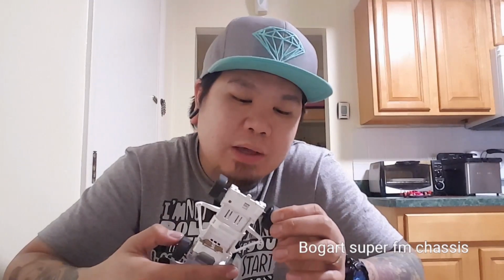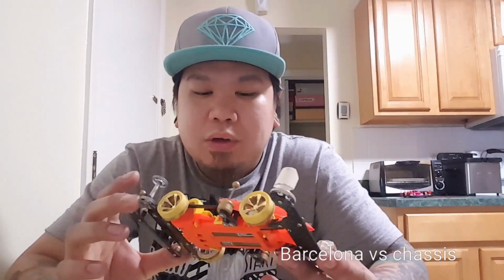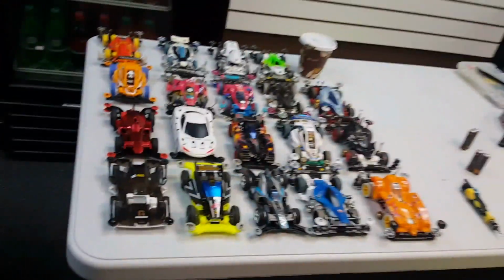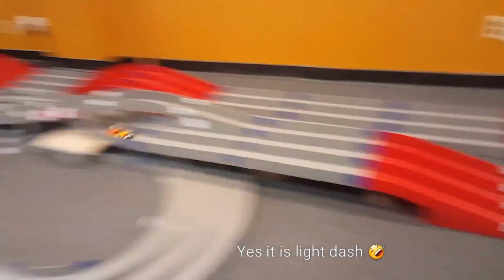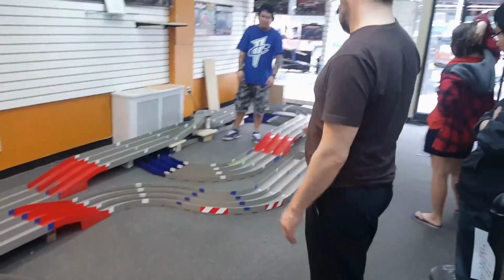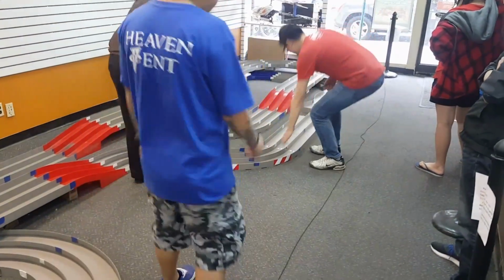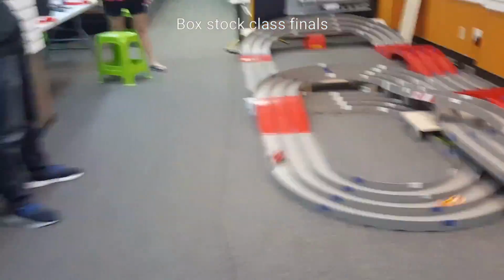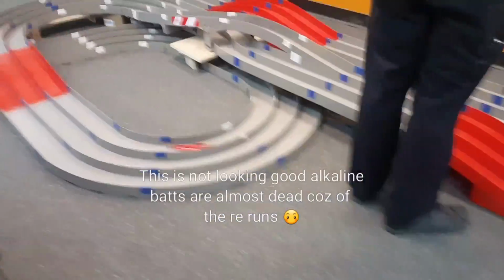(ミニ四駆)Box stock race on a digi curve track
Teacher cielshock of connecticut racing boxstock on a digicurve track with Destiny, Sylvia and Bogart. Also with Barcelona and Cheddar running light dash. Ans faith running hyper dash pro on the digi curve track. Lets see whos the fastest in the digi curve track? Who got a better gear ratio? And who got a better wheel and tire size of choice? And who got the faster stock motor light dash and hyperdash? Thank you nyc for hosting. Enjoy the video guys! Always race humble...